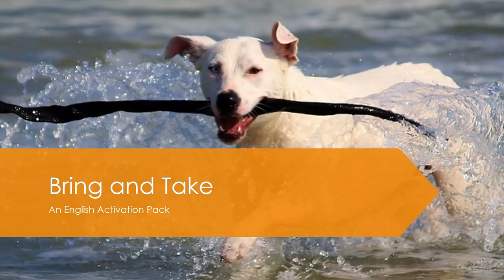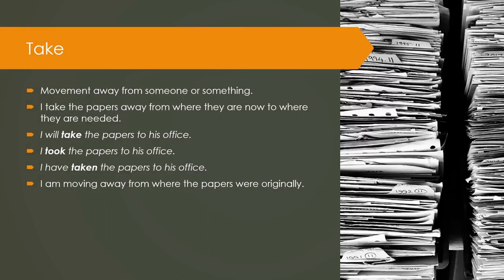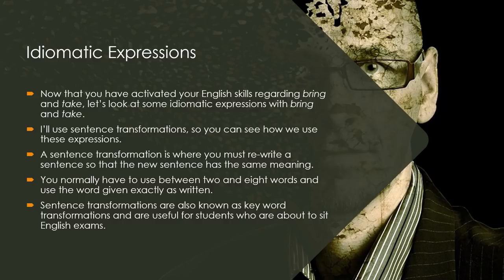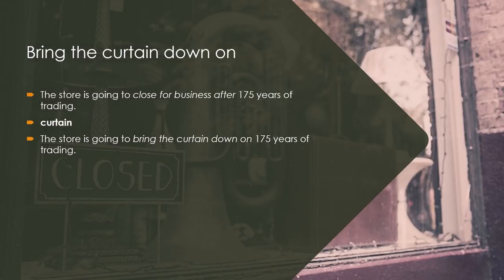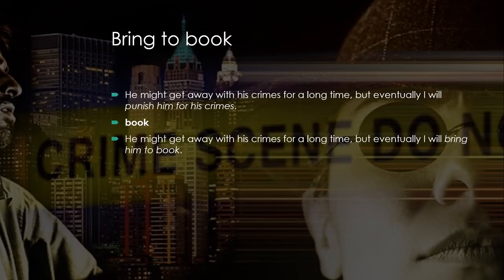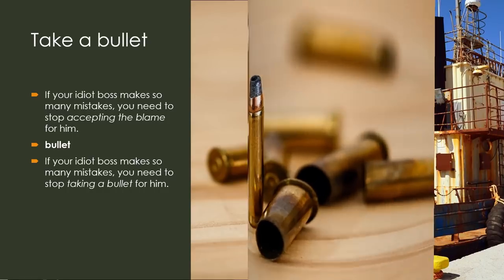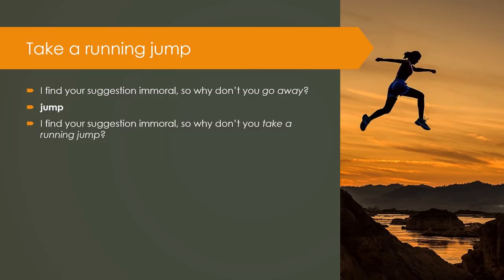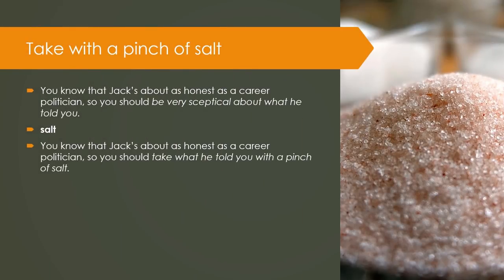Bring or Take Verbs and Idioms - Activate Your English Skills